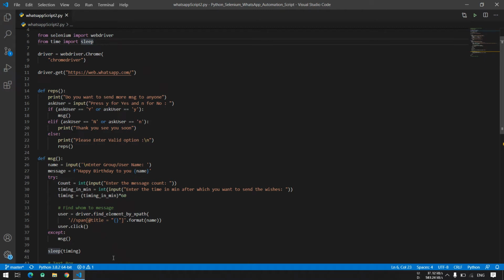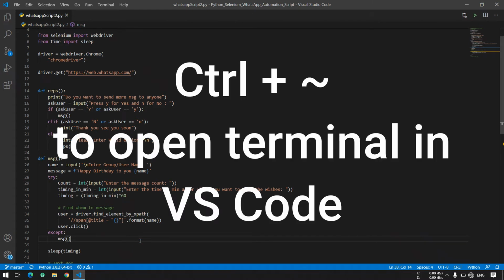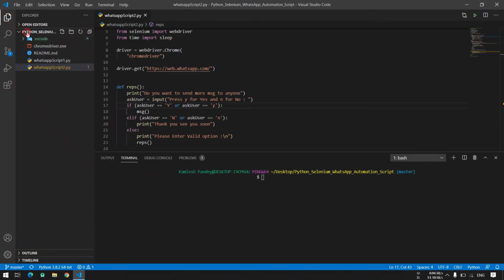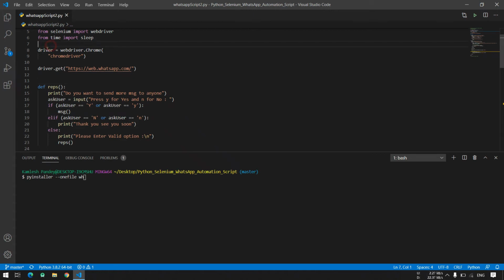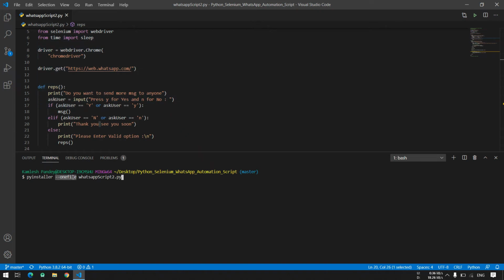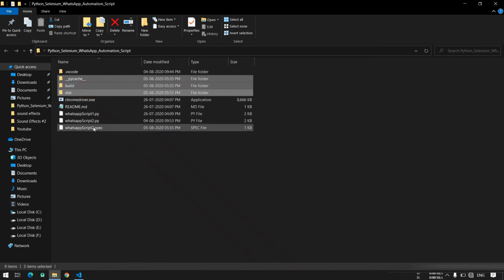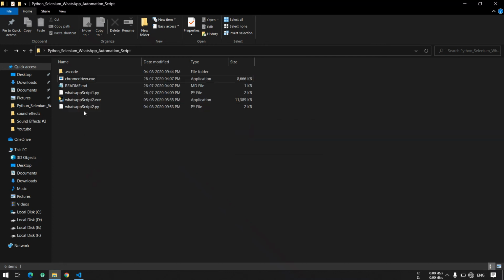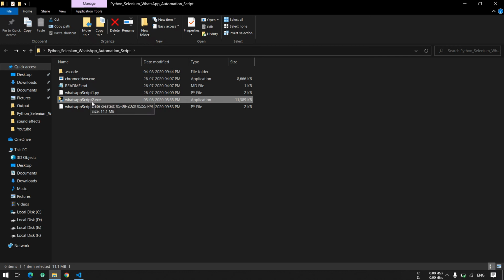How To Convert Any Python File To .EXE | Detailed | Convert .py to .exe python 3.8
In This Video We will learn How to make a .exe file of our python program in Step by Step Process
Converting python files to executable's is fairly simple and we do this using pyinstaller
You don't need any Prior video to watch
If you need the code which is shown in the video so you can watch video in which we did this task.

You Just need any python file and you can continue with this video.

This video is about -:
how to make python file executable , how to make python file executable in windows,
how to make python script executable , how to make exe file in python using pycharm,
how to make python file to exe , how to make exe file of python project,
how to make python file into exe , Tech With Tim,  how to make exe file using python,
how to make python script executable file , .py to .exe python 3.7, .py to .exe python 3.8,
python to exe converter, python file to exe , python project to exe,
python file to exe converter, python project to executable,
python file to executable file,
python program to .exe,
.py to .exe,
.py to .exe using pyinstaller,
how to use pyinstaller,
convert py to exe, convert .py to .exe, how to convert python to exe, convert python to executable windows,convert python to executable,how to make a python executable on windows